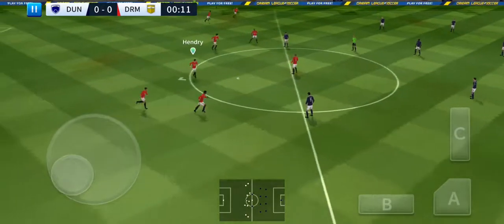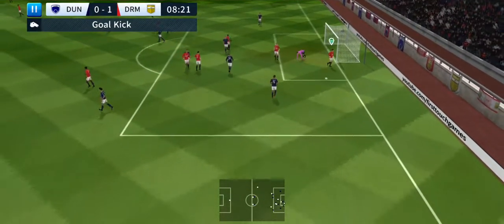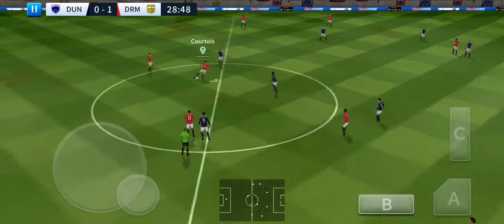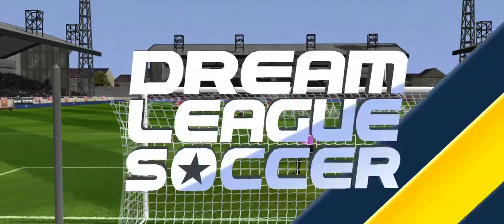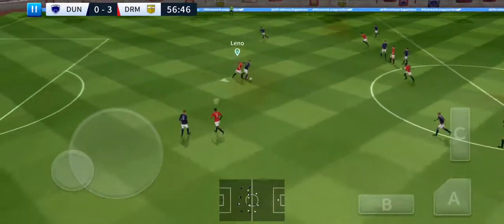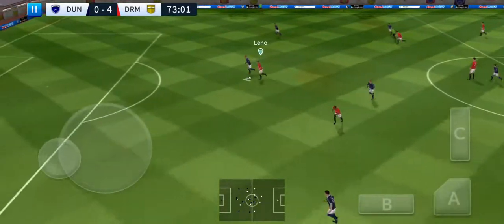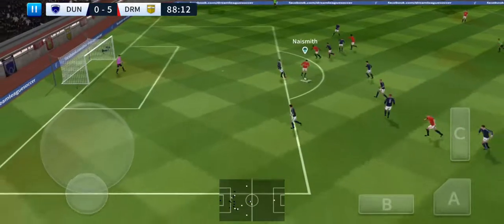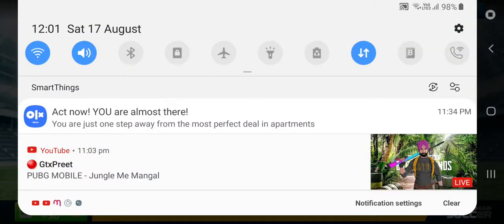Dream League Soccer (DLS) 6 GOALS!!/INTENSE GAMEPLAY 🤬😢